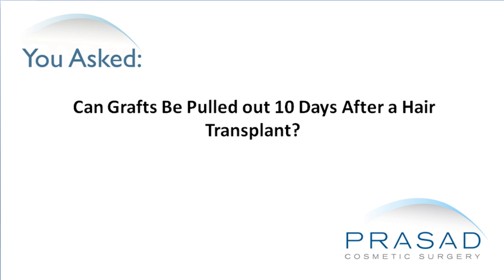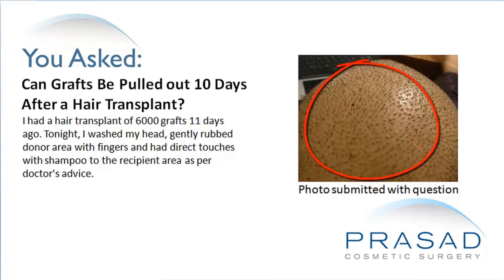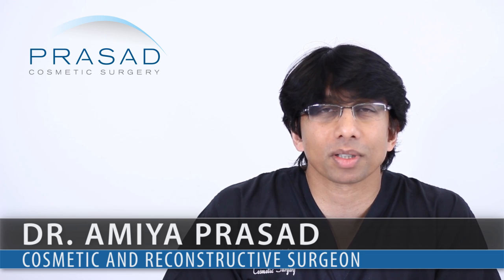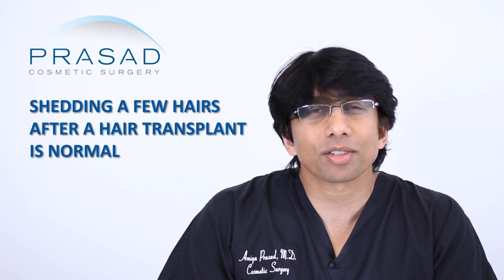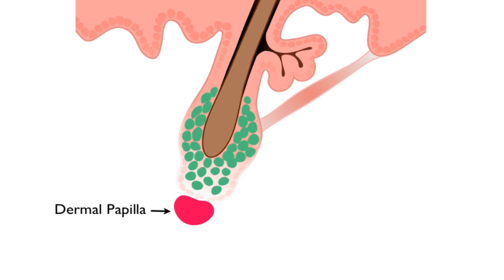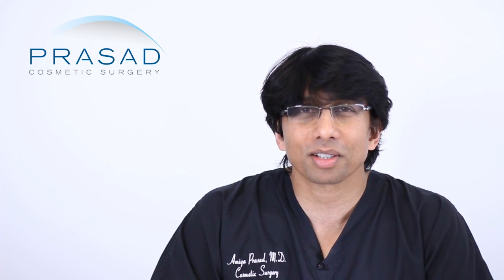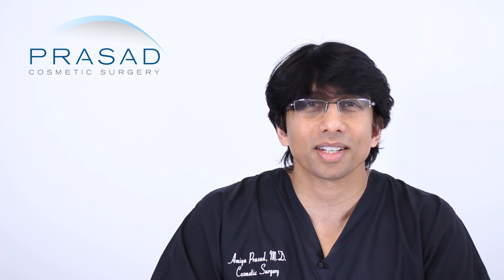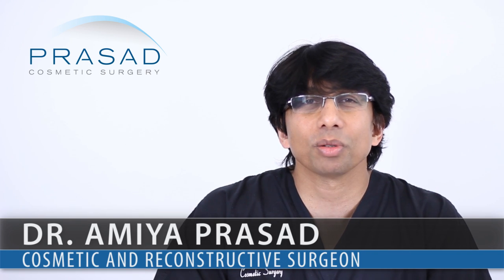Why Hair Grafts are so Strong they Can't Fall Out, & Normal Hair Shedding after a Hair Transplant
A man had a hair transplant a few days ago. After he washed his head, he was able to pull out scabs and some hairs from the transplanted area. He wants to know if it is possible for grafts to fall off after a transplant.

Dr. Amiya Prasad explains that it is not unusual for a few hairs to be shed after hair transplantation. Sometimes, when the scab is flaking off, it tends to cause the breakage of hair and not the actual grafts. He usually tells his patients that even after a few days, the grafts wouldn't fall out. These grafts are deeply embedded under the skin and must be physically cut out order for it to be nonviable.

In Dr. Prasad's practice, he uses a combination of his transplant procedure and extracellular matrix to improve the rate of healing and graft survival rates. A certain percentage of grafts that are placed will not necessary survive and there are many factors for it. It usually takes about a year to see the full result of a hair transplant.

Dr. Prasad suggests that he speak to his doctor about this and that he shouldn't stress out too much about losing a hair or two here and there. It is important to remember that it is not likely that the follicle or the key part called the dermal papilla will fall out. Also, he should keep in mind that out of the thousands of grafts, some hairs may not make it depending on how much existing hair he had. Also, a certain number of hairs may not survive because of shock loss, so it's best for him to continue to communicating with his doctor to assess his condition.